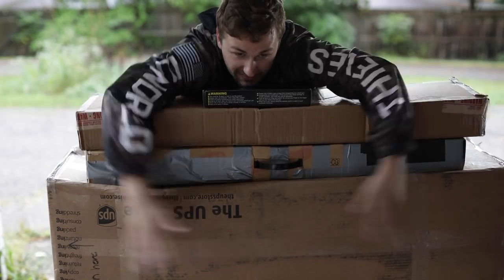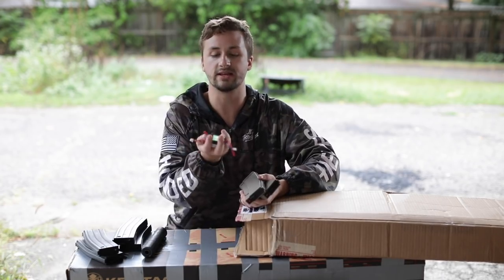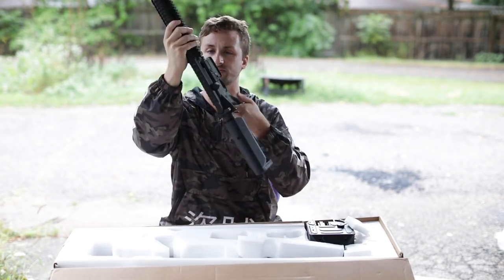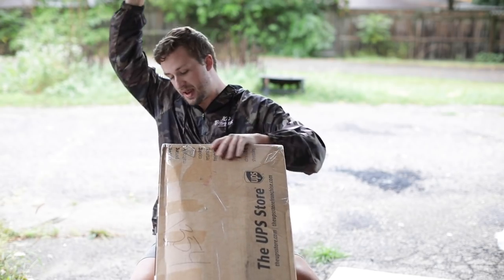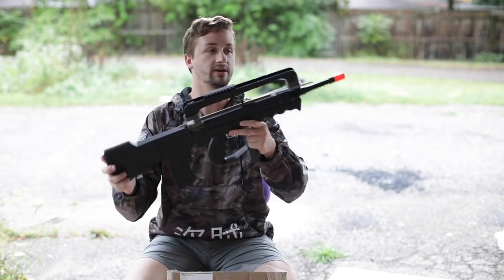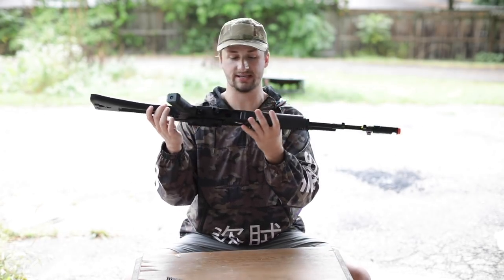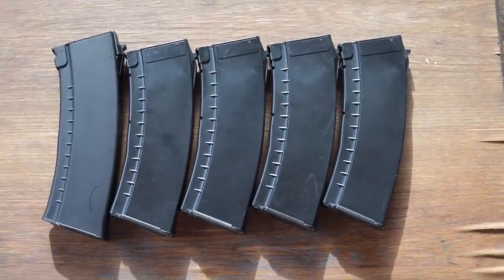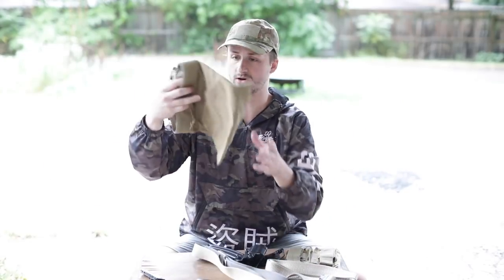BIG Airsoft UNBOXING!!! ($2000)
Hey Guys! Welcome to another THICC Unboxing video. This one was really fun to make so I hope you guys get some good laughs like we did :)

IProverbs 27:19 "As water reflects the face, so one's life reflects the heart"